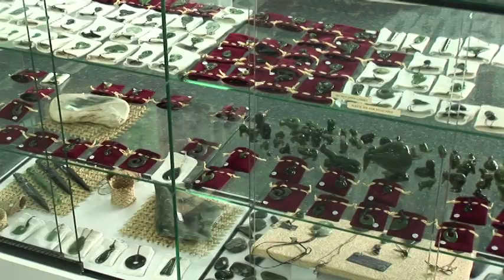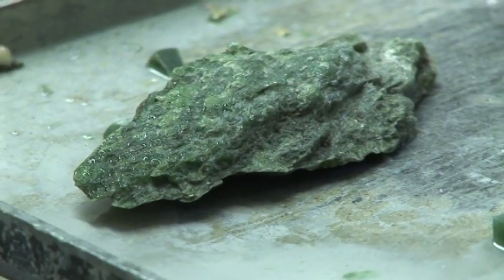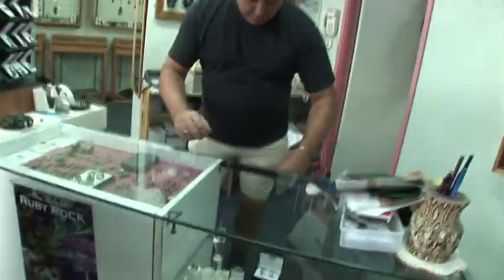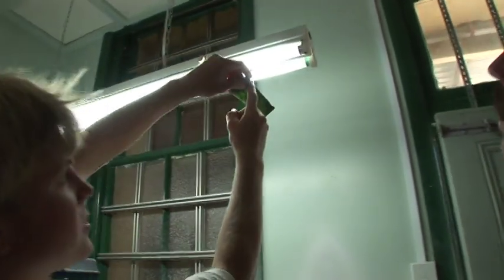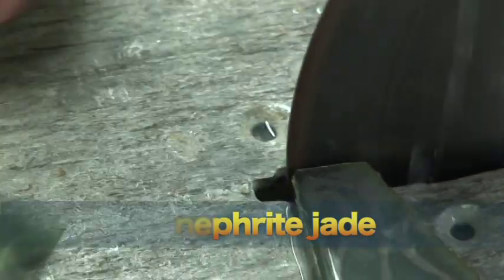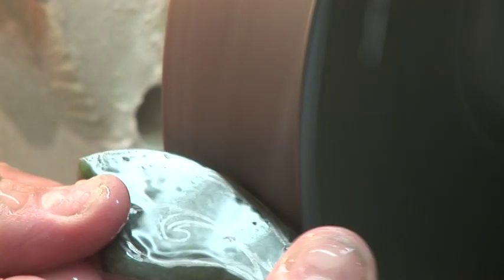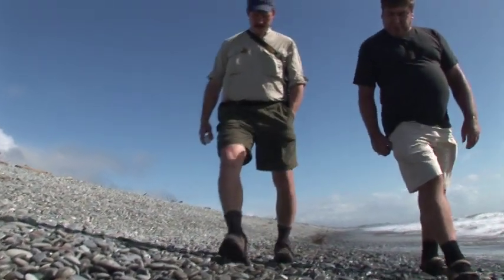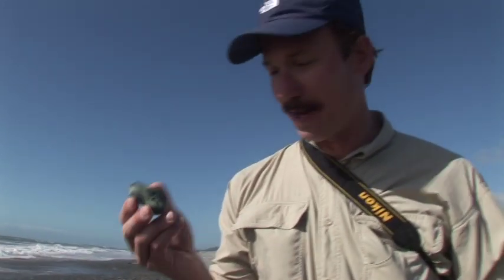Jade: Turning metamorphic rocks into art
A geologist explores the geology and art of New Zealand jade, describing what jade really is, why and how it's turned into pieces of art and jewelry, speaking with the passionate artists who do the work, and how it is found on the scenic beaches of New Zealand.